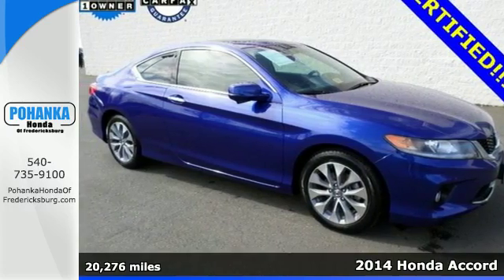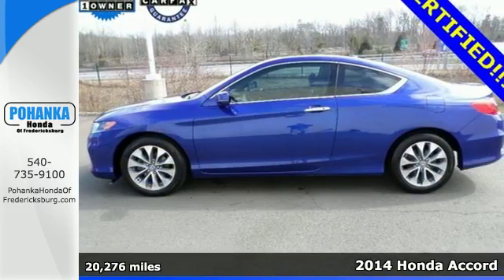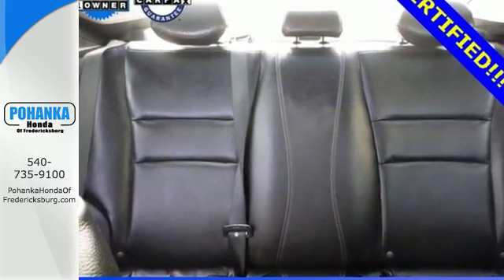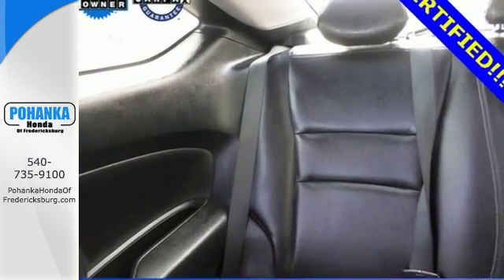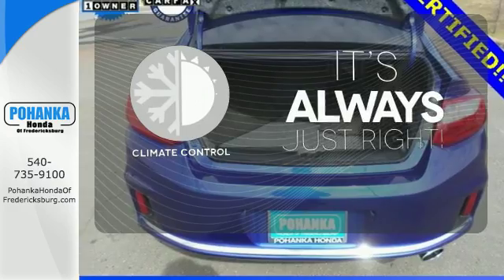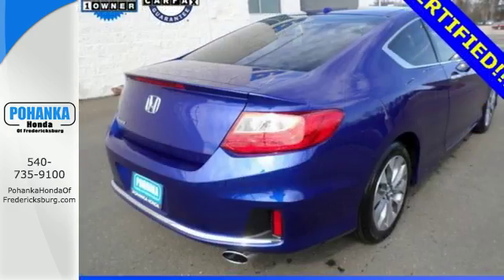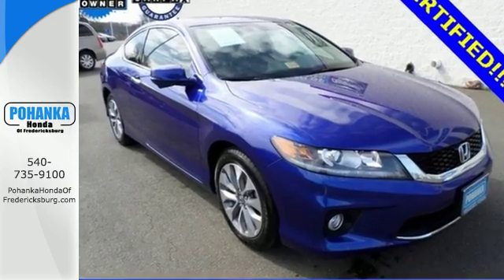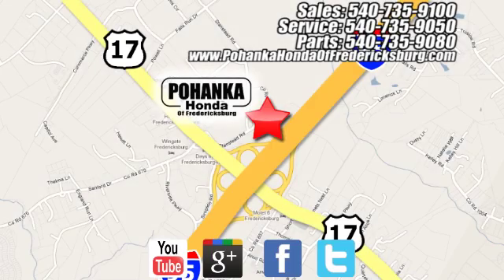Certified 2014 Honda Accord Fredericksburg VA Richmond, VA FGA007363A - SOLD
Year: 2014
Make: Honda
Model: Accord
Trim: EX-L
Engine: 2.4L I4 DOHC i-VTEC 16V
Transmission: CVT
Color: Blue
Interior: Black
Mileage: 20276
Stock #: FGA007363A
VIN: 1HGCT1B88EA015054
NAVIGATION ** HONDA CERTIFIED ** Black w/Leather-Trimmed Seats. Single owner car. Fueled by savings. Be the talk of the town when you roll down the street in this luxurious 2014 Honda Accord. Honda Certified Pre-Owned means you not only get the reassurance of a 12mo/12,000 mile limited warranty, but also up to a 7yr/100k mile powertrain warranty, a 182-point inspection/reconditioning. Meticulous use of sound insulation makes this an exceptionally quiet cabin. Wins Car and Driver Magazine's 2014 '10Best Cars' Award. All prices exclude taxes, title, license, and dealer processing fee of $599.00. Published price subject to change without notice to correct errors or omissions or in the event of inventory fluctuations. All features not on all vehicles. Vehicles shown are for illustration purposes only. MPG is based on 2016 EPA mileage ratings. Use for comparison purposes only. Your mileage will vary depending on driving conditions, how you drive and maintain your vehicle, battery-pack (hybrid only) and other factors.

Address:
60 South Gateway Drive